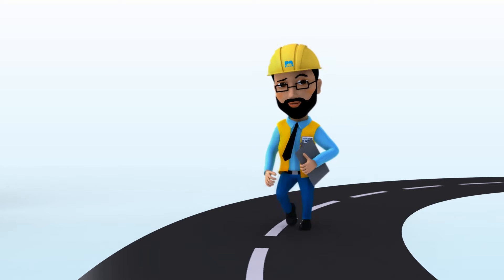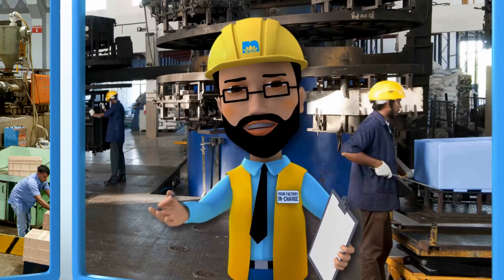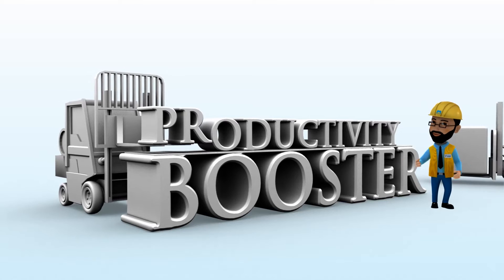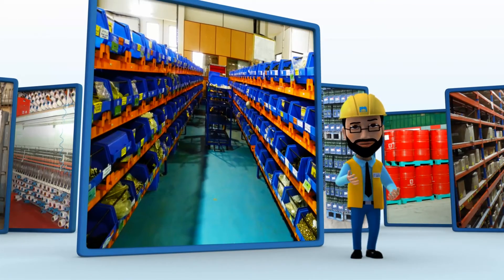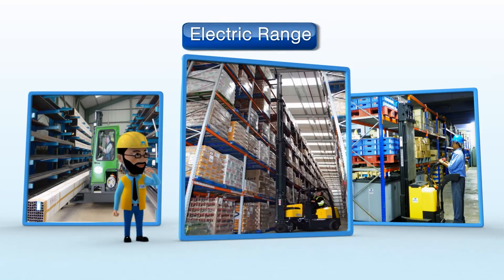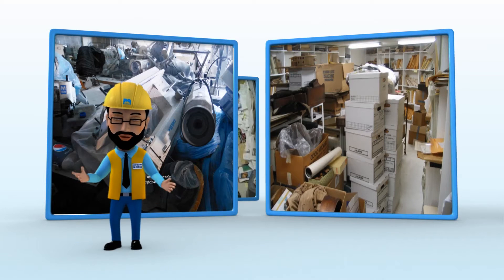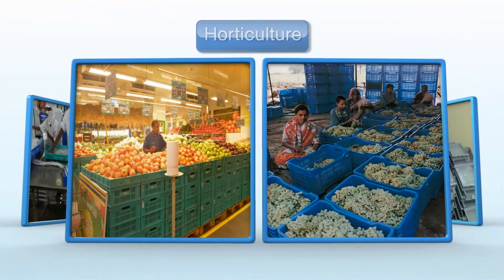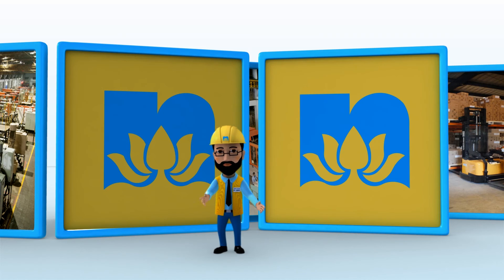Nilkamal material handling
The material handling division of Nilkamal Limited specializes in the design and implementation of material handling system integration and solutions. We are a "One Stop Shop" and offer a comprehensive product mix right from bins, crates, pallets, to Material Handling Equipment and shelving, Racking and ASRS.

Our manufacturing facilities, depots and sales offices all across India combine comprehensive engineering, fabrication, installation, project management and customer service to provide individual components or a total systems approach resulting in unsurpassed reliable and dependable customer satisfaction.

We strive to provide movement, protection, storage and control of materials and products throughout your manufacturing, warehousing, distribution, consumption and disposal processes.

Our commitment is to TCS (Total Customer Satisfaction) and have developed an expertise that allows our company to assume total project responsibility. Whether designing a project from the ground up or relocating or reorganising operations, we offer full in-house capabilities.

Our experienced professionals service our customer base of 100,000+ in manufacturing and distributing industries that include apparel, automotive, health and beauty, food and beverage, military, chemical, pharmaceutical and third-party logistics.

We have a unique approach to working with customers: Our technical & sales teams can team up with your project, plant, or warehouse personnel to walk through your existing factories & warehouses. We jointly identify ideas to protect your products, increase your storage, and improve your labour productivity.